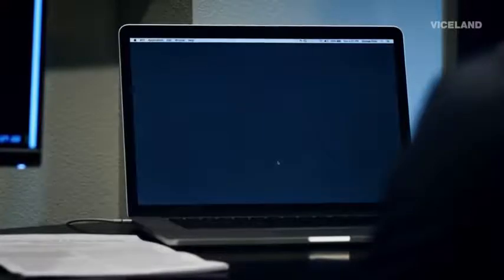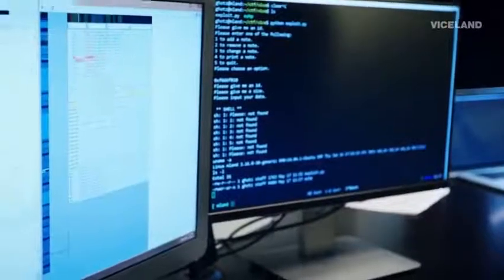Hacking lessons from George Hotz aka Geohot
In an extra scene from CYBERWAR, George Hotz (geohot) shows Ben Makuch how to perform a binary exploit.

This content is not owned by me.